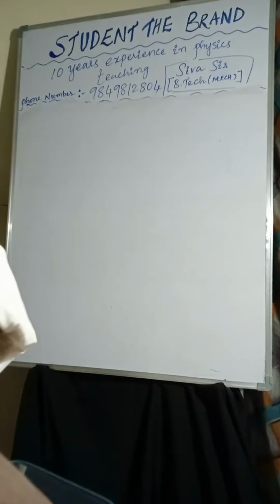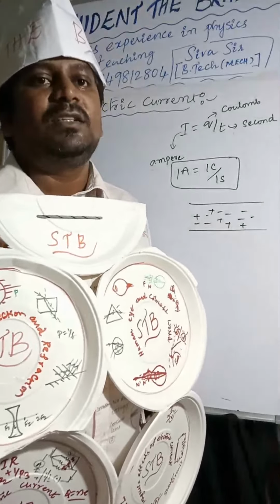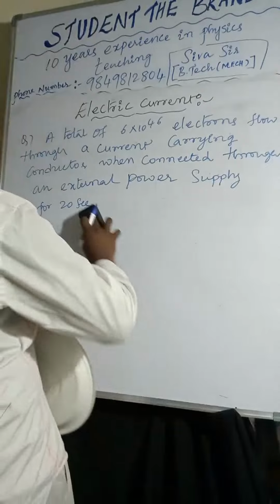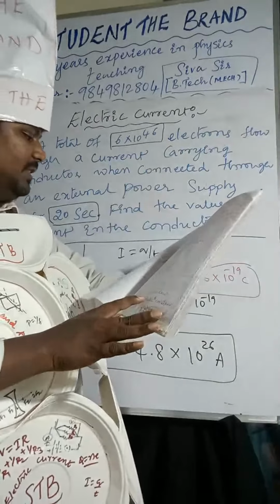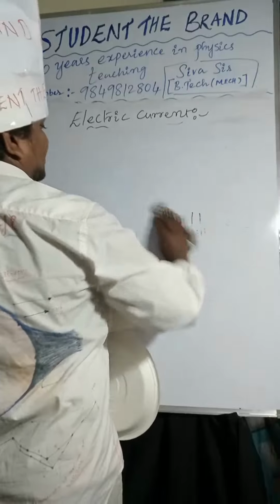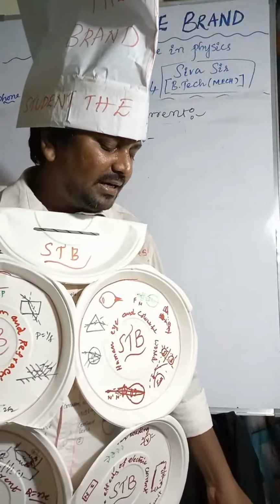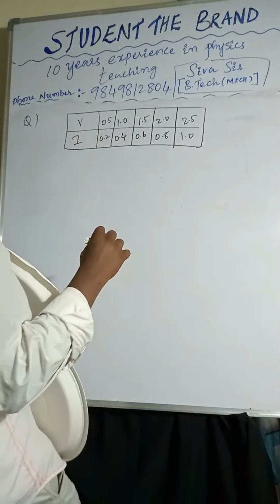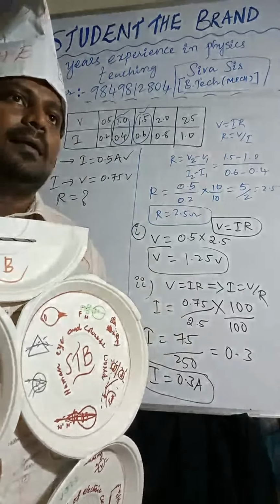Electric current, CBSE, Grade-10, Physics